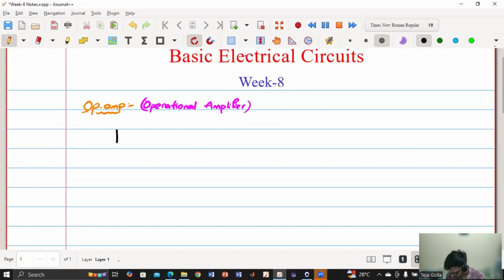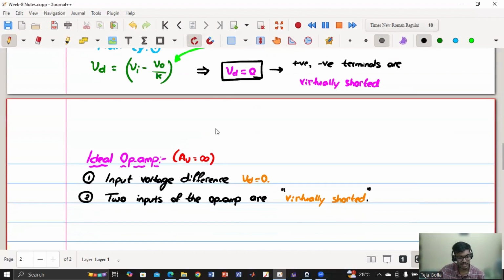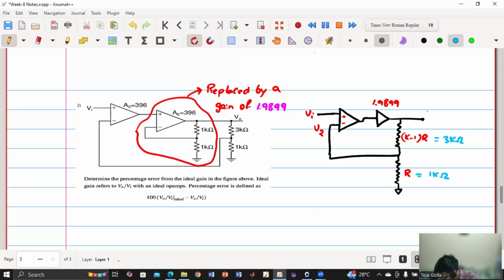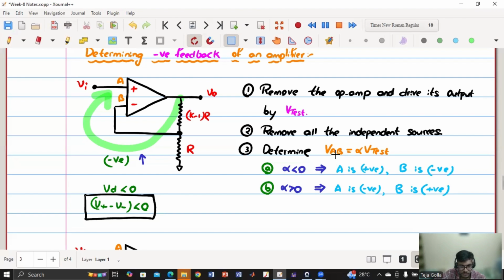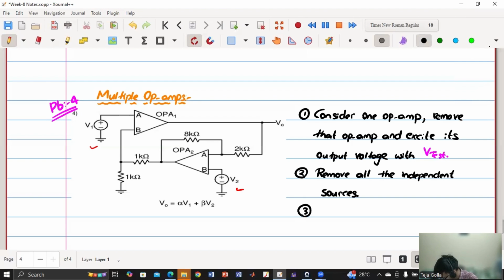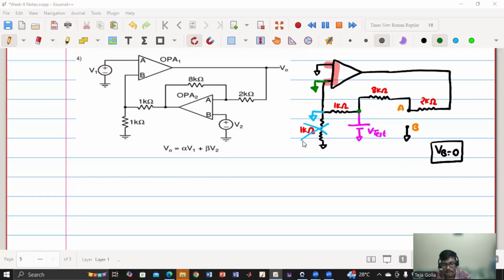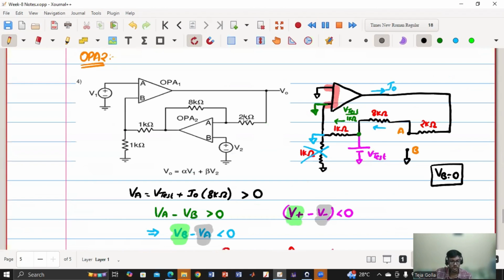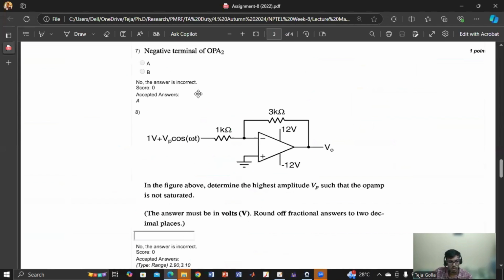Week 8 | Basic Electrical Circuits | Problem Solving Session | NPTEL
Hello Everyone! This is the Week-8 problem-solving session of the NPTEL course "Basic Electrical Circuits", which is "Op-amp and Negative Feedback".

Time Stamps
00:00 - Introduction
00:38 - Op-amp (Operation Amplifier)
05:42 - Negative Feedback Amplifier
14:30 - Ideal Op-amp
17:29 - Problem-1 (Negative feedback amplifier)
24:03 - Problem-2 (Negative feedback amplifier)
41:55 - Determining negative feedback of an amplifier
53:31 - Problem-3 (Determining negative feedback)
01:00:58 - Problem-4 (Determining negative feedback for a circuit with multiple Op-amps)
01:40:30 - Power Supply of Op-amp
01:47:16 - Problem-5 (Power supply of Op-amp)